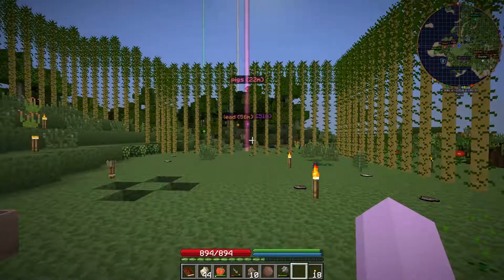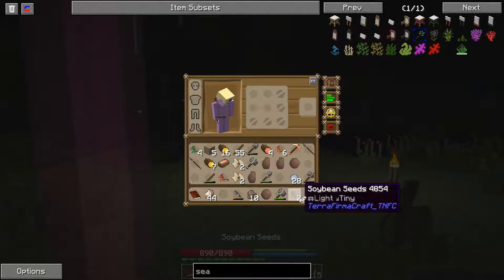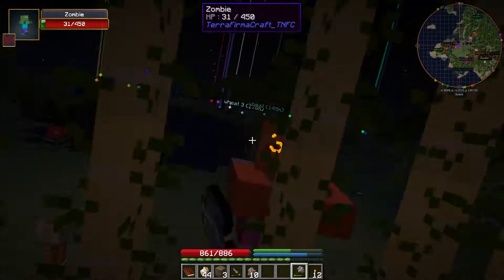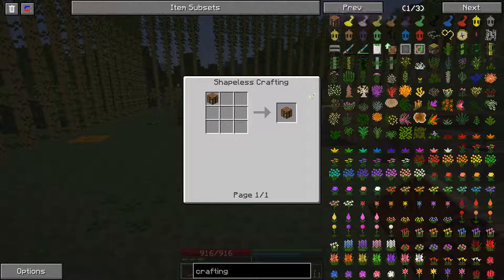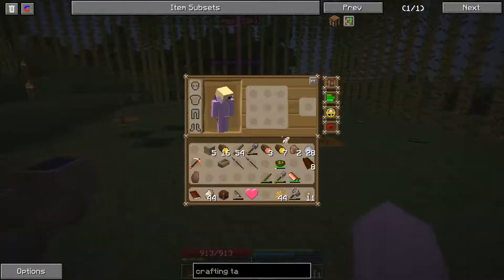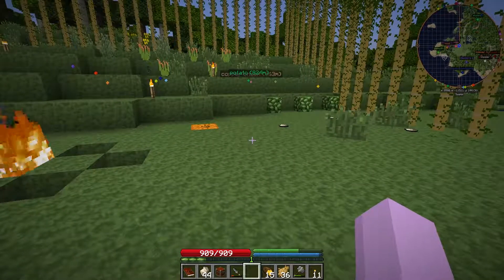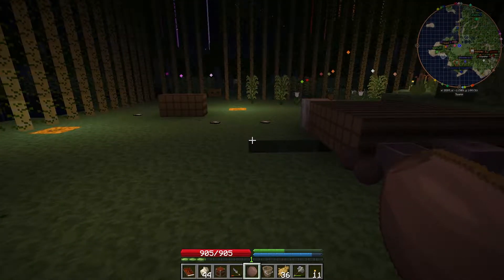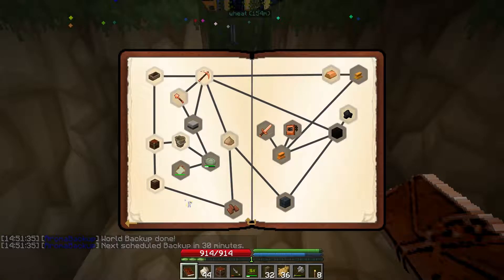Minecraft Technodefirmacraft #7 Carpentry!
You need the right tools for the job and a saw is a really good starting point as it'll expand our crafting abilities quite a bit.